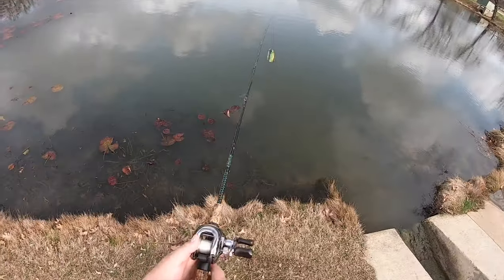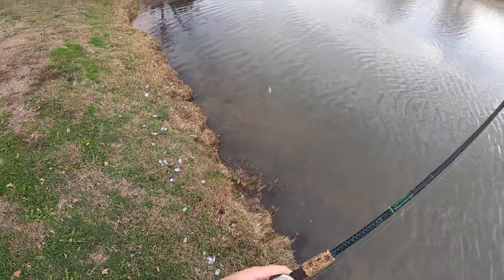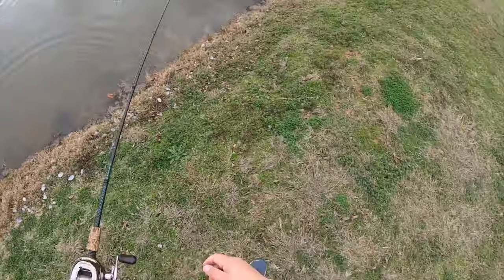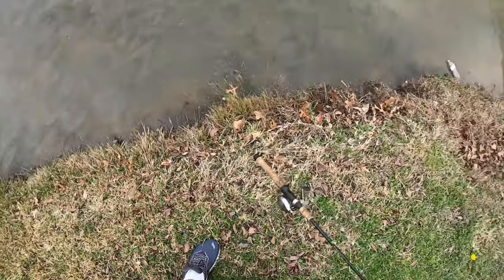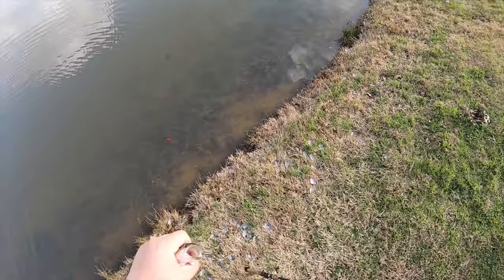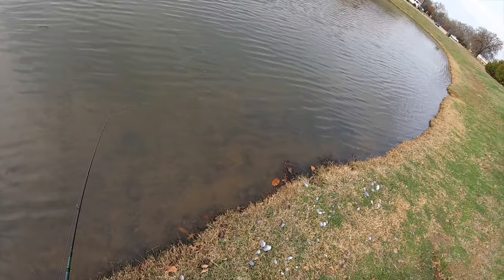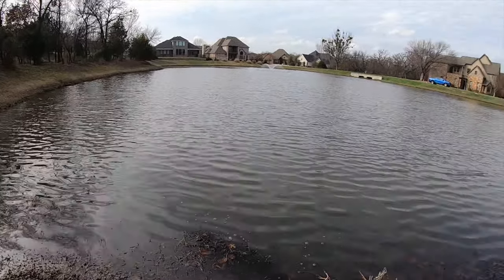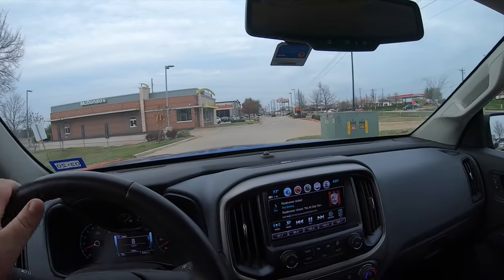The Bite was EPIC at this pond!!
I was fishing at a pond and not having any luck then tried fishing at another pond literally a mile down the road and it was happening at the second pond!!